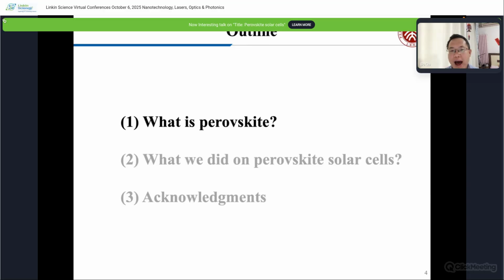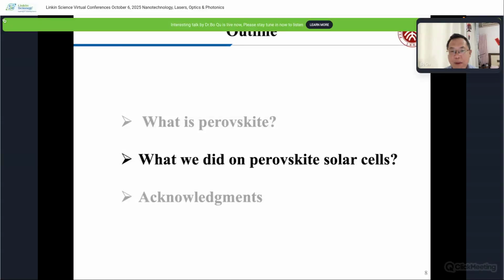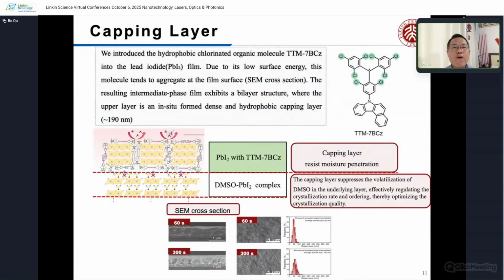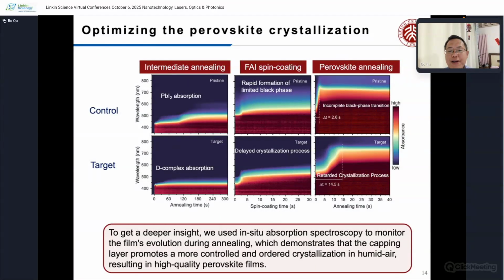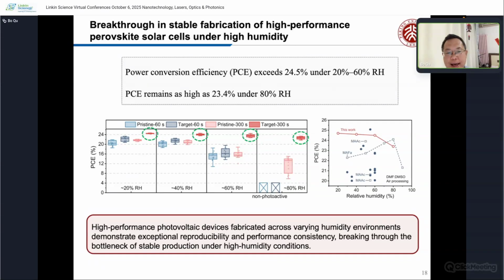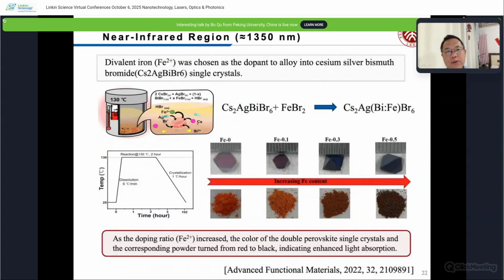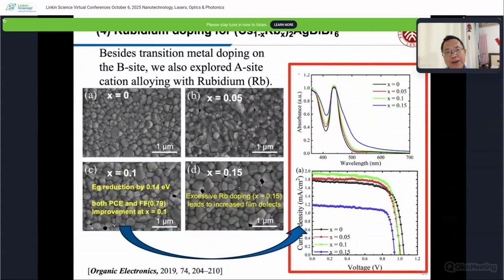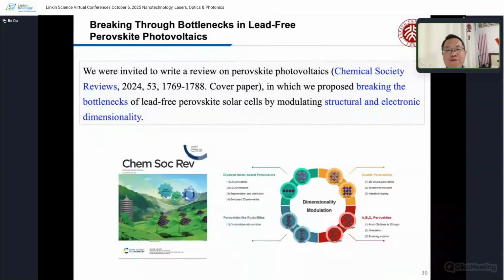Bo qu LOP Conference 2025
Perovskite solar cells